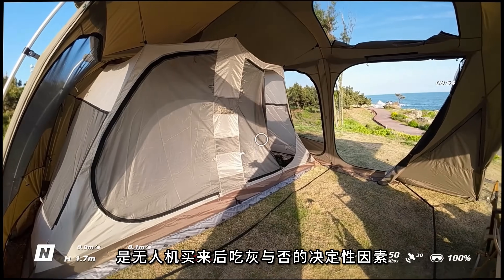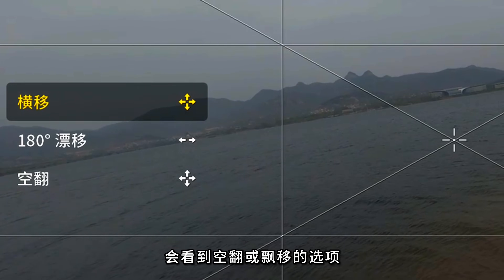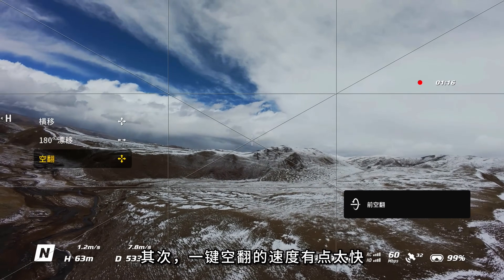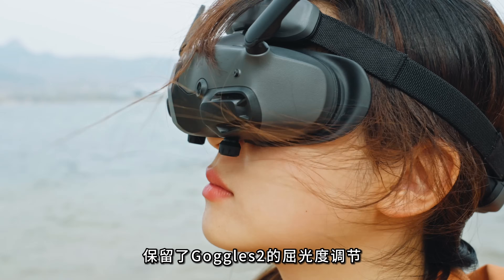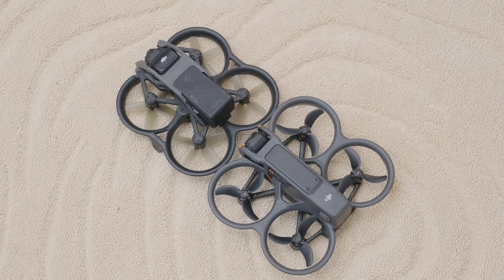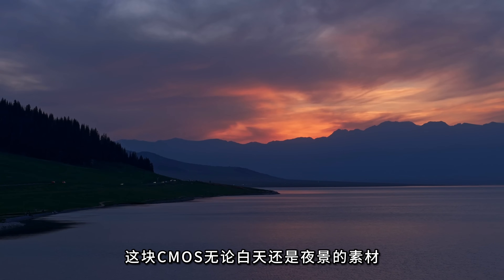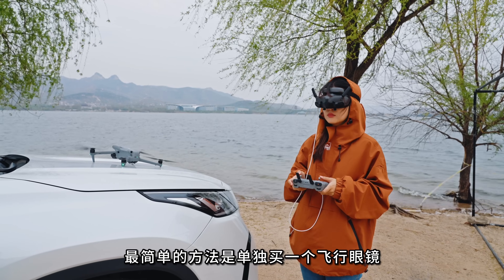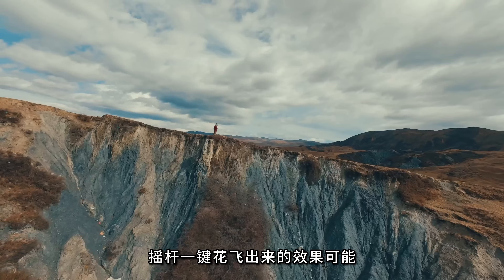战歌起，川西见 | 大疆Avata2深度体验分享 | 同价位选它还是普通无人机？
这两年我们做了大疆全系列无人机产品的体验测评，但很多新品的升级远没有到给我惊喜的程度，都是可预期的从高到低的功能下放。这次的Avata2，原本我以为只是镜头、续航等方面的常规升级，但一键花飞真的是意外之喜，让更多人享受飞行的快乐，才是无人机未来的进步方向。